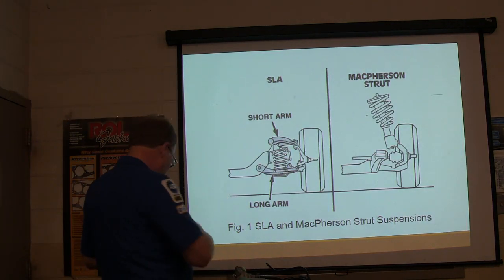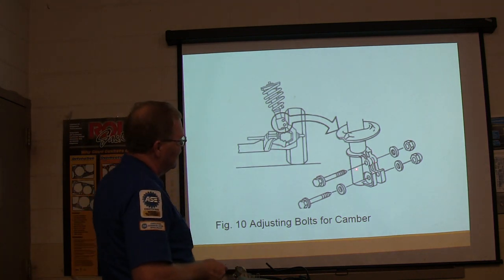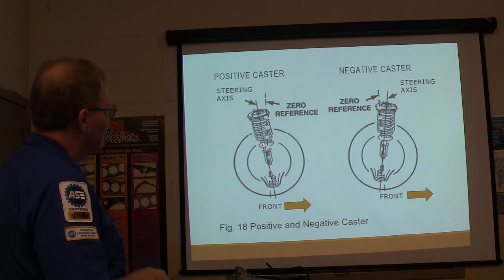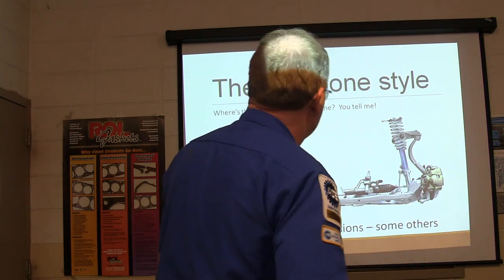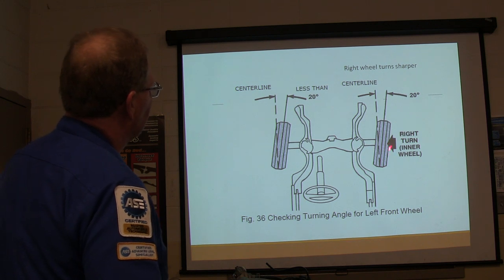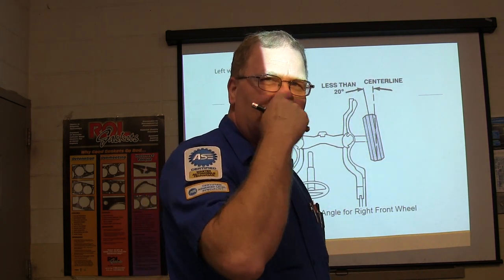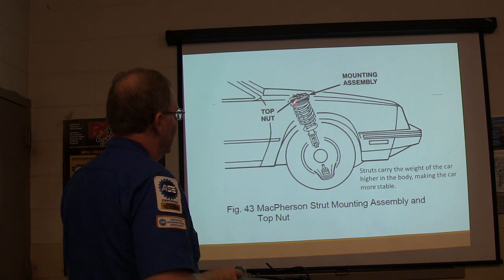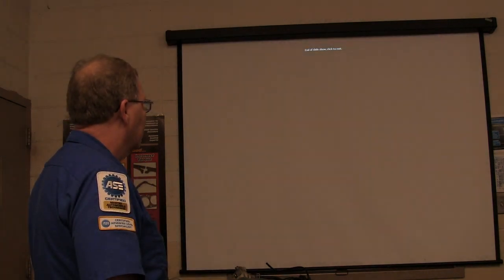Alignment Angle Basics